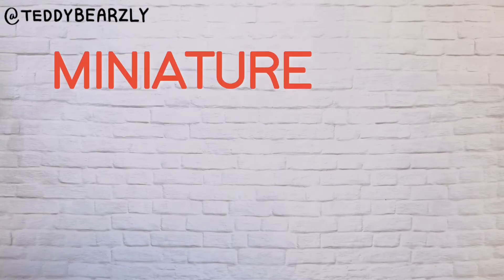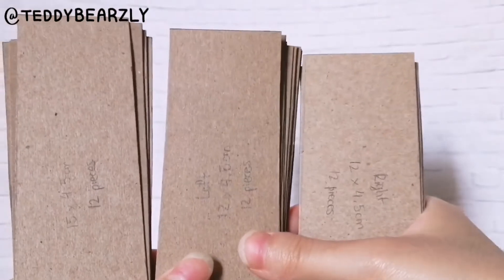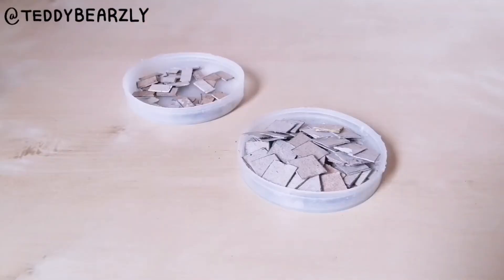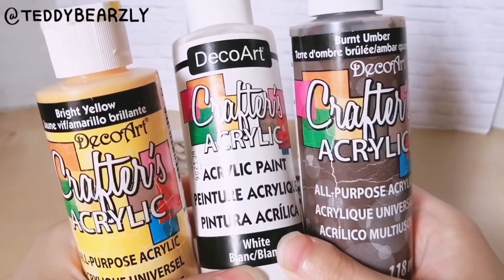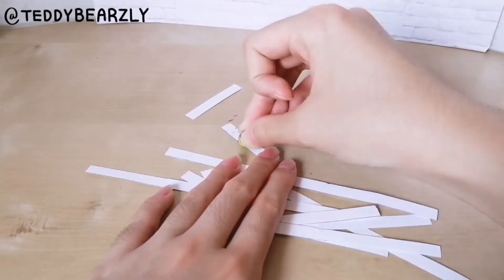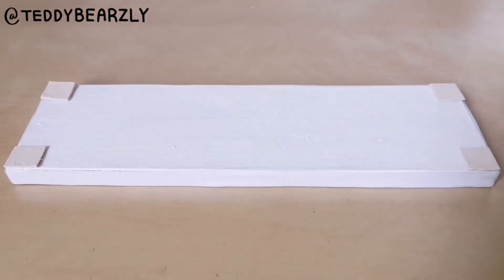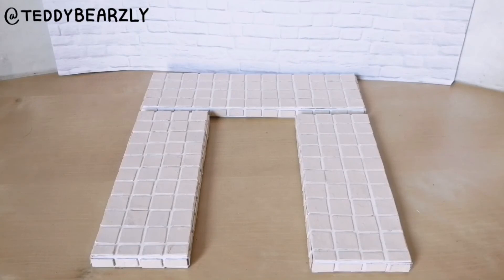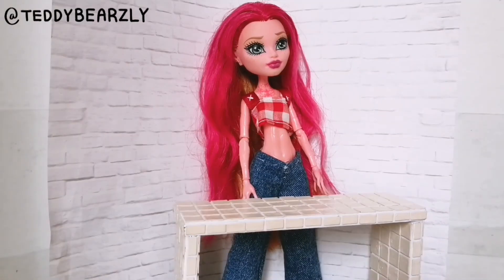🦕📚 DIY Miniature Tile Table for Dolls 📝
Hey everyone! I am so excited for today's video because I'm going to show you how to make a tile table for your dolls! I am absolutely in LOVE with how it turned out and if you make your own, I hope that you love it as much as I do! 💖

- paperboard
- gluestick
- ruler
- pencil
- scissors
- clear-drying glue
- (optional) hot glue
- white paint (or whichever colour you want to be the base colour of the table)
- beige paint (or whichever colour you want to be the colour of the tiles)

🦕MUSIC🦕
Drunken Countess by Verified Picasso
FynestLyk by Noir et Blanc Vie